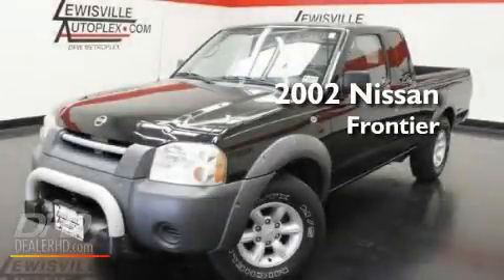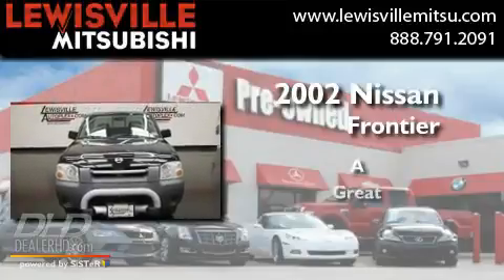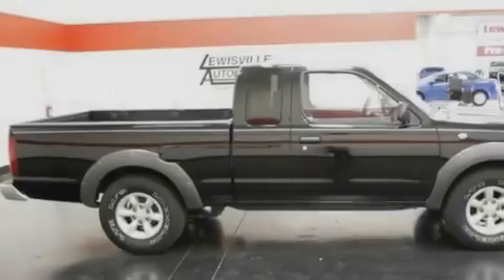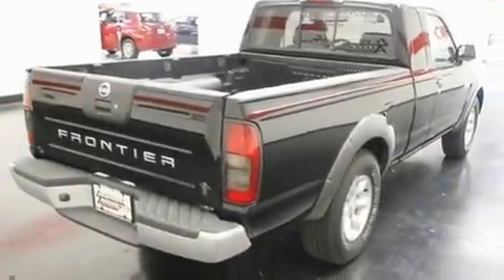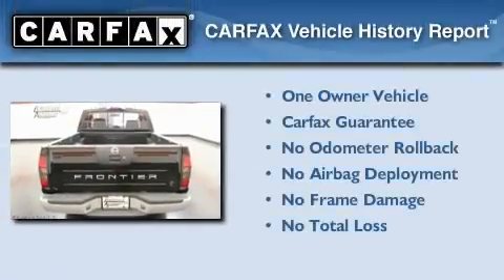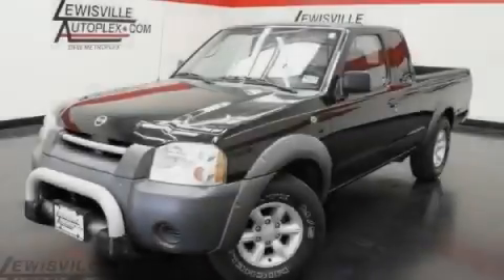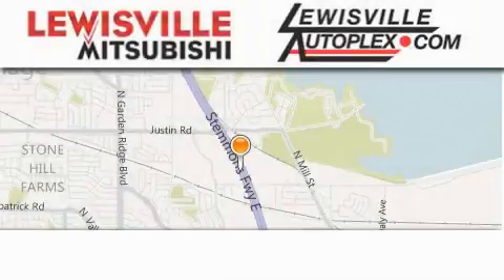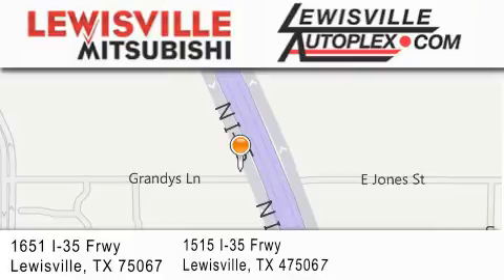2002 Nissan Frontier 2WD Carrollton TX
Year : 2002
 Make : Nissan
 Model : Frontier 2WD
 Engine : 2.4L
 Trans . : Automatic
 Exterior : Super Black
 Miles : 86,693
 Interior : Gray
 Stock : M33367A

 2002 Nissan Frontier 2WD  TX